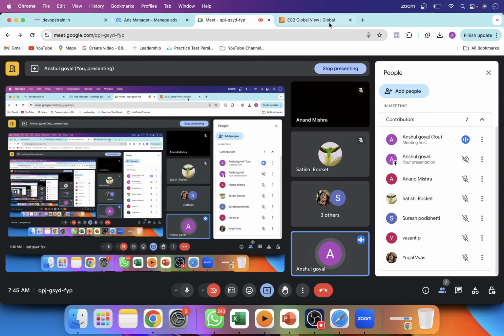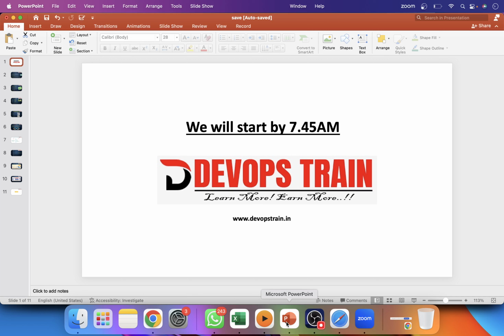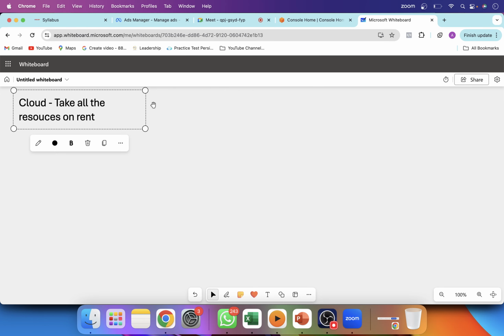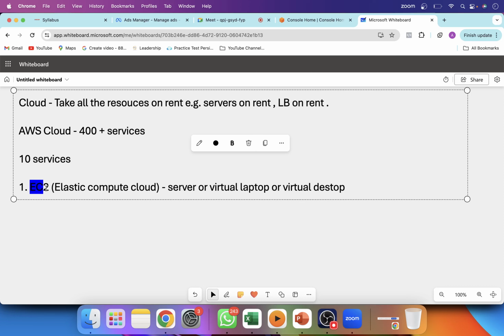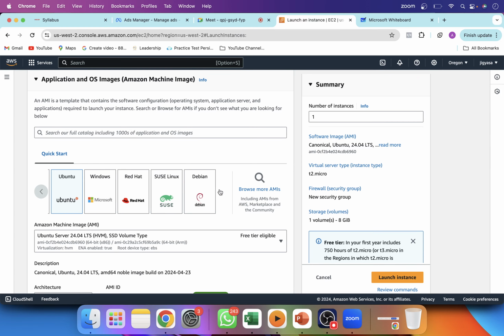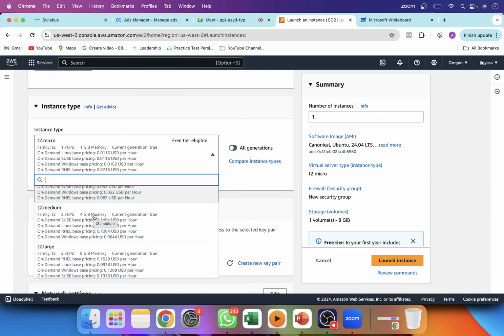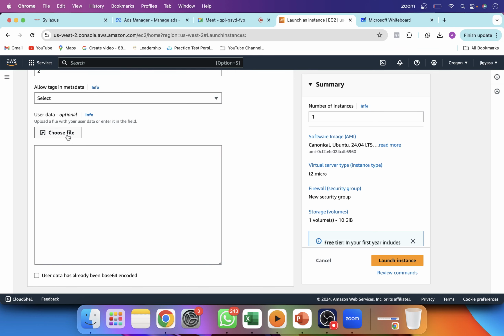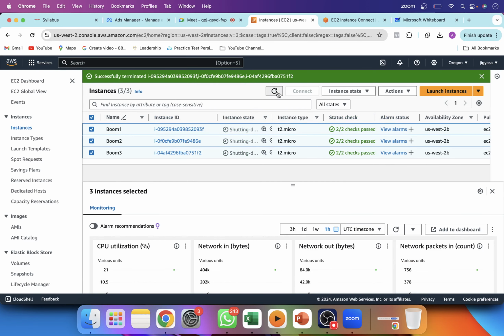Day 2 AWS+DevOps LIVE TRAINING 9 June 2024 - Batch